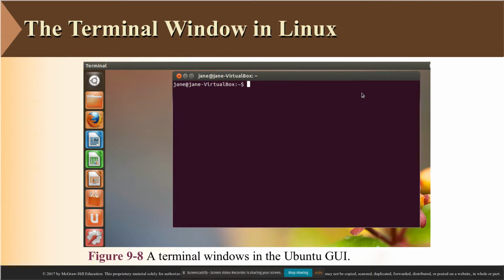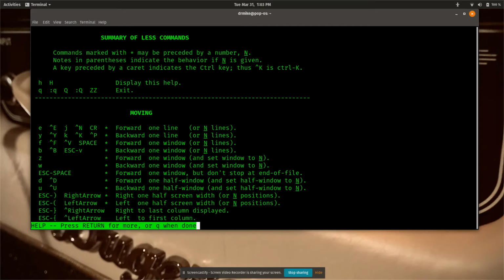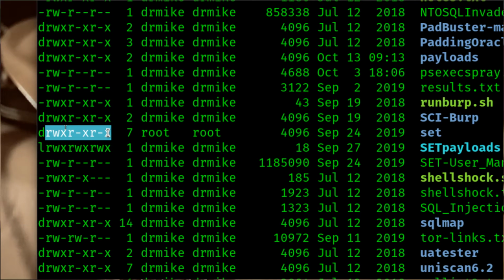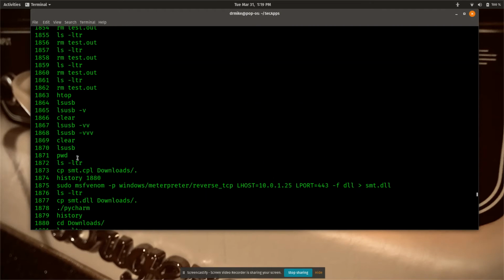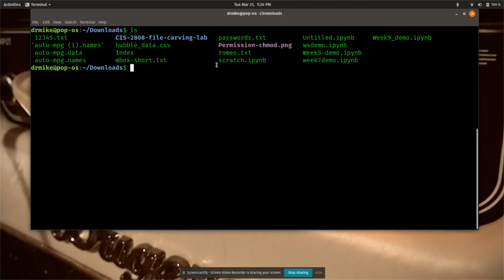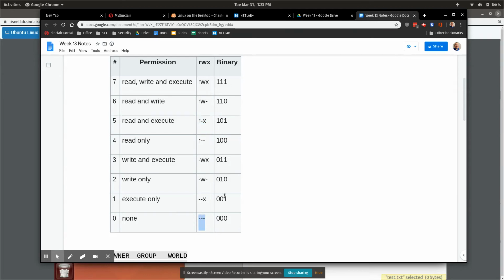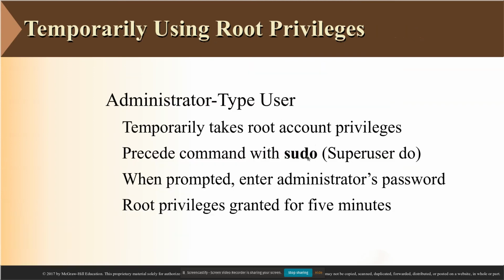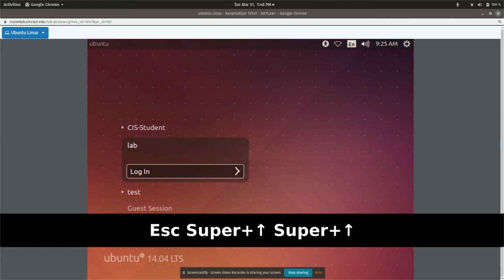CIS-1107 Linux Part2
Linux Part 2